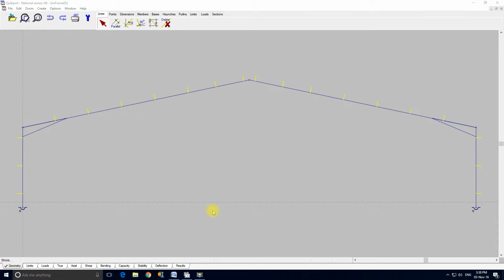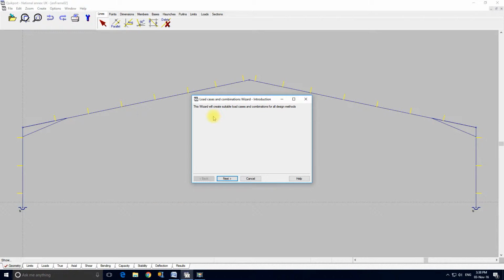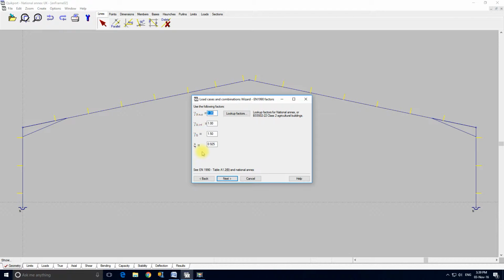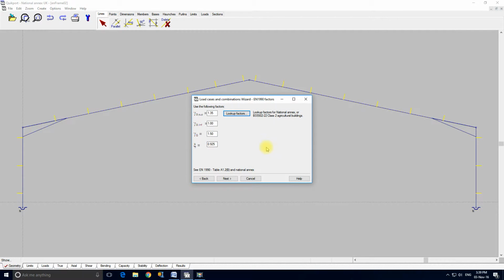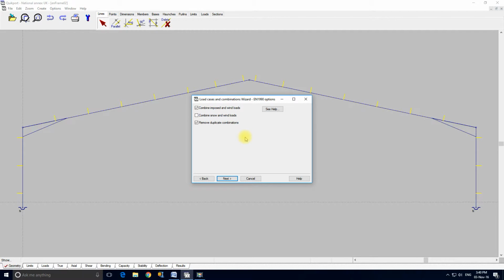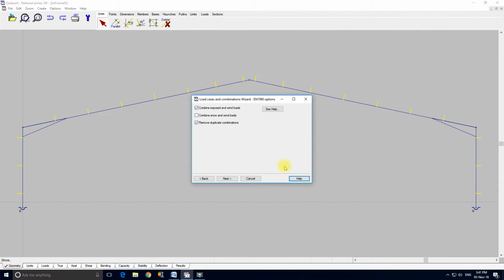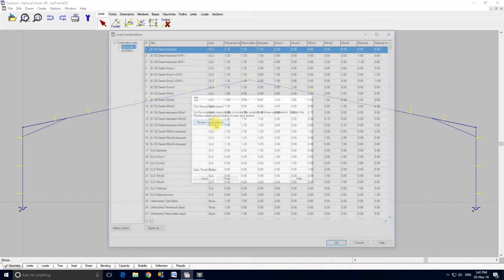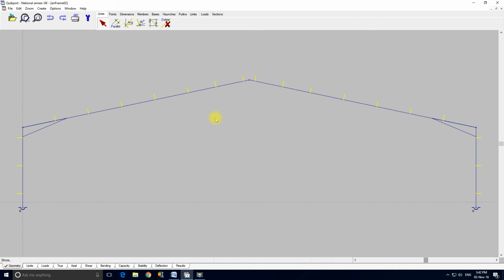Portal Frame Design - Quikport - Load Case and Combinations Wizard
Steel Portal Frame Design - An introduction to Quikport's Load case and Combinations Wizard. Automatically build tables of combinations of actions in accordance with EN 1990.